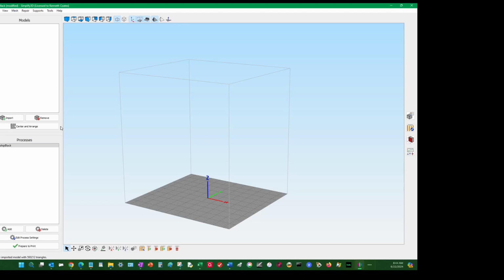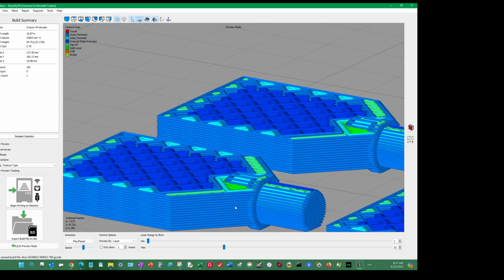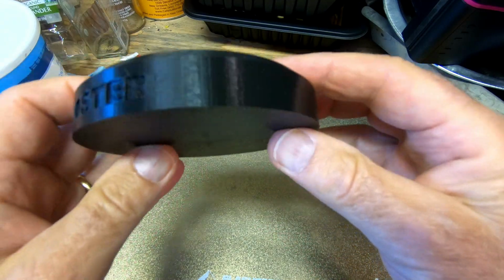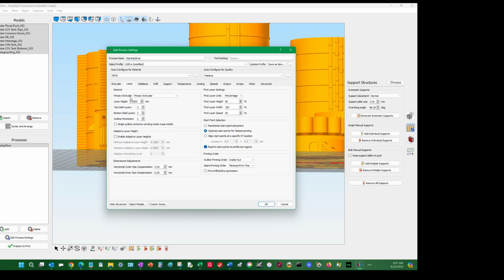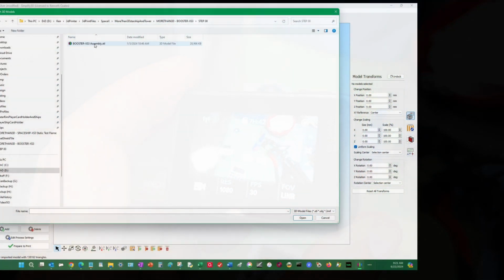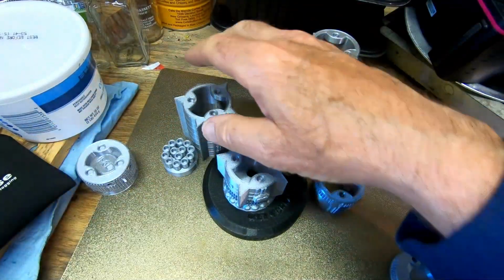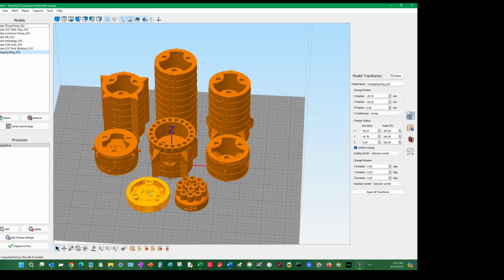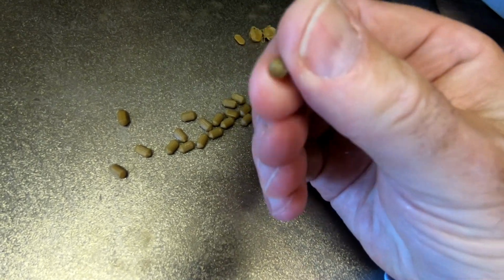3d Printing & Assembly of a Complex Model: SpaceX Starship, Super Heavy, and Launch Tower - Part 3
This video series explores how to 3d print and assemble a very complex 3d model of a real object. In this case, the SpaceX Starship Rocket, Super Heavy Booster, and Launch Tower:
It's the most powerful rocket every built and is designed to be completely and (eventually) rapidly reused.

I do a lot of public outreach about space exploration through my astronomy club. I've found it much more effective to have 3d models of things I'm explaining than just showing people pictures.

I knew I needed to have a 3d model of this rocket to connect with the public at future events. I thought about designing my own, but I decided it would be better to buy an already designed model and print that. That would be a lot faster than starting from scratch. I chose the 1:200 scale MoreThan3d version:
At 1:200th scale, after some disassembly, it will fit in a box so I can transport it to events.

Here's what part of the series covers:
Part 1: Selection of design and MoreThan3d website
Part 2: Printing of Starship upper stage (except raptor engines which are part of the booster part)
Part 3: Printing Super Heavy Booster
Part 4: Printing Orbital Launch Mount and Base, Rocket Engines, and reprinting the Hot Staging Ring
Part 5: Printing the Black Pieces of the Orbital Launch Tower - Part 1
Part 6: Printing the Black Pieces of the Orbital Launch Tower - Part 2
Part 7: Printing the Draw works and Gray Pieces of the Orbital Launch Tower - Part 1
Part 8: Assembling the Starship and Base - Part 1
Part 9: Assembling the Starship and Base - Part 2
Part 10: Assembling the Super Heavy Booster - Part 1
Part 11: Assembling the Super Heavy Booster - Part 2 - fixing the Grid Fins
Part 12: Assembling the Base of the Orbital Launch Integration Tower - New & Improved method of ensuring magnet polarity
Part 13: Weighting the Base of the Orbital Launch Integration Tower, Assembling the Draw Works, Assembling Section 1 of the Tower
Part 14: Assembling Section 2 of the Tower, Gluing Sections 1,2,3 together, Discussion of Sections 4,5,6,7 which are basically the same (assembly not shown), Testing the Chopstick Arms Moving Up and Down on Sections 1-3.
Part 15: Reprinting Section 7 with Improved Sacrificial Base, Assembling Section 8, figuring out where all the pulleys go in Section 9 and the Chopsticks carriage, Figuring out How to Split to Tower in Half for Transportation
Part 16: Assembling Section 9 and the Carraige
Part 17: Assembling Chopstick Arms and Quick Disconnect Arm
Part 18: Final Assembly of the Tower Into Two Pieces for Easier Transport
Part 19: Threading the Cord that Raises and Lowers the Chopsticks and Installing the Draw Works
Part 20: Final Gluing of the Bottom Half of the Tower into the Base and Figuring Out How to Securely Attach the Top of the Tower to the Bottom. Discussion of Costs: Time & Materials. Final Reveal and Wrap up Including Showing What Other Things I Use to Explain to the Public How Starship & Super Heavy Work Including Actual Salvaged Starship Heat Shield Tile Fragments from Starship Test Flight #1.

Filament, Rods, and Magnets
Sources for filament, plastic rods, and magnets I used:

JAYO PLA+ Filament 1.75mm

CC3D Silk Silver PLA 3D Printer Filament 1.75 mm

FilaCube Gray PLA 3D Printer 1.75mm Filament

5mm dia x 3mm thick N42 Neodymium magnets

25x8x1.5mm thick Bar Magnet Neodymium

3mm (1/8") Acrylic Rod

Silver MOHAWK Finishing Products Fill Stick (Fil-Stik) Putty Stick